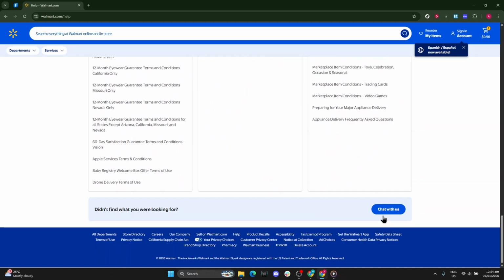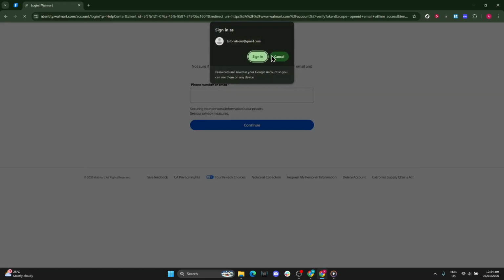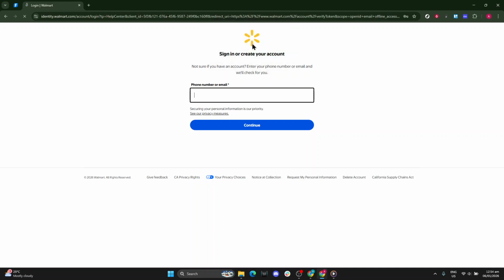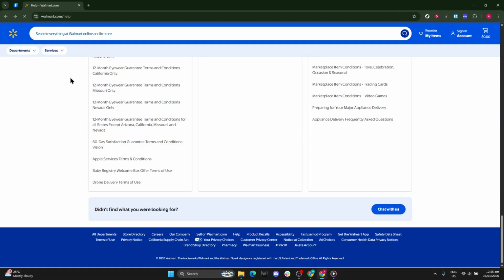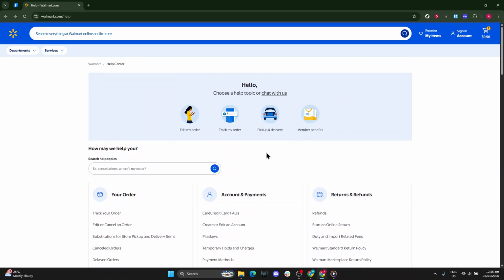How To Delete Walmart Account (2026)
Learn how to delete your Walmart account step-by-step ❌. Protect your personal information, close your account securely, and manage your digital footprint easily.